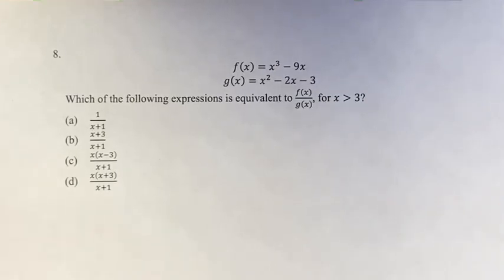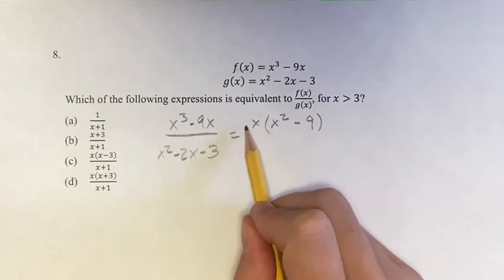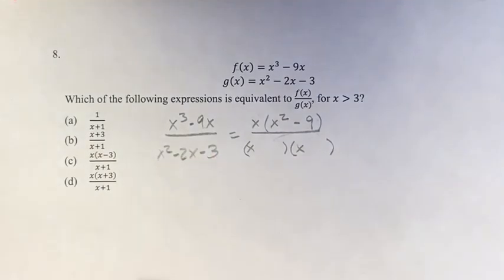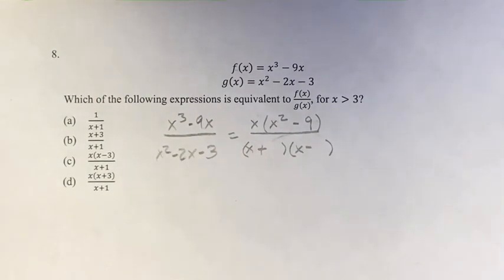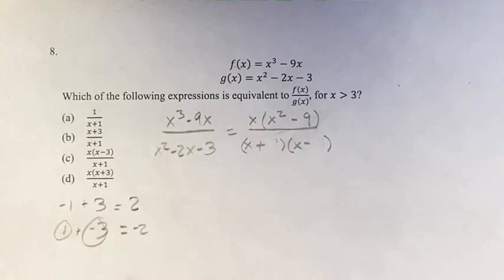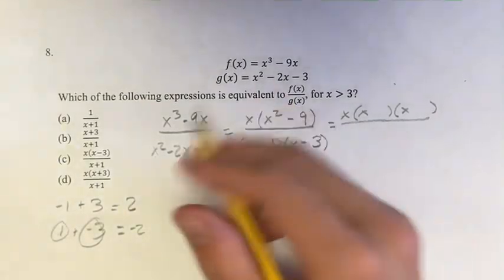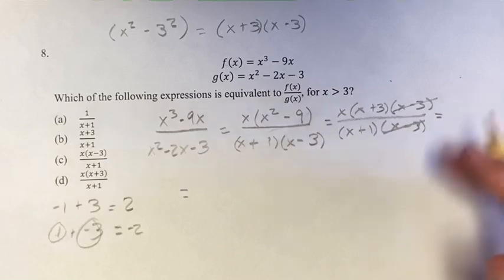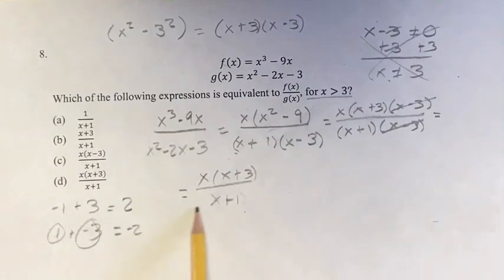8. f(x)=x^3-9x g(x)=x^2-2x-3 Which of the following expressions is equivalent to f(x)/g(x) for x≻3?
8.
f(x)=x^3-9x
g(x)=x^2-2x-3

Which of the following expressions is equivalent to f(x)/g(x) for x≻3?

(a) 1/(x+1)
(b) (x+3)/(x+1)
(d) x(x+3)/(x+1)

Problem 8